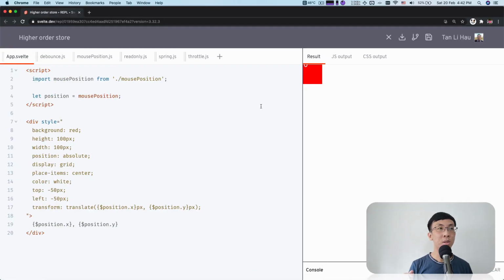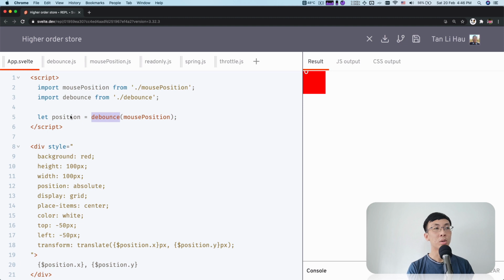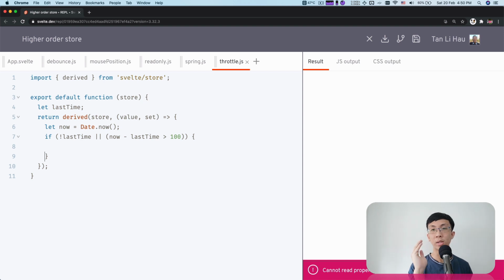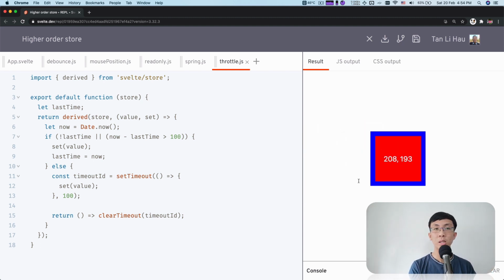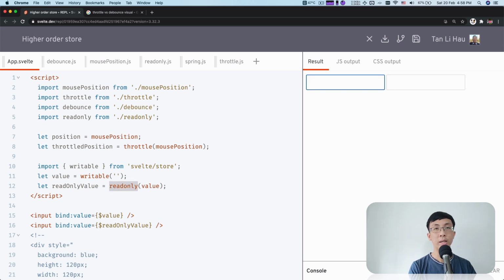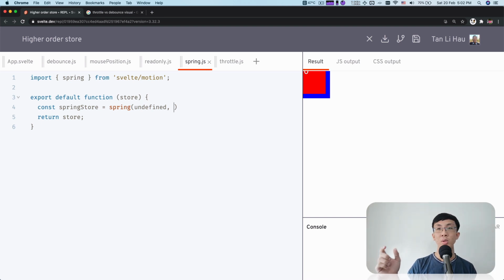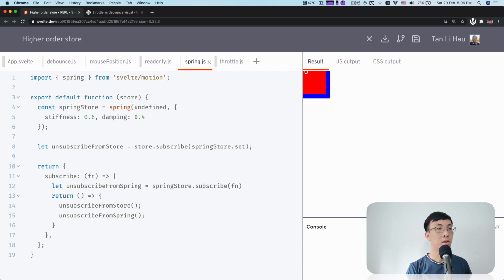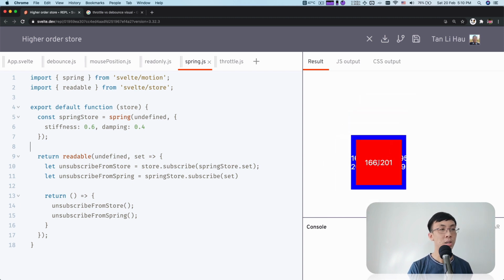Custom Svelte Store: Higher Order Store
In this video, I am going to show how to use functional programming concept, higher-order functions into Svelte stores. And I am calling it, higher-order store.

Higher order store is a function that takes in a store as an argument, and returns a new store. The returned store is derived from the input store, but with enhanced abilities.

For example, a `throttled` higher-order store takes in a store and returns a `throttled` version of the store. The store value is updated in a throttled manner.

Writing the `throttle` logic as a higher-order store allow us to easily reuse it, by applying `throttle` to any store that we want to throttle.

In the video, I've shown other examples of higher-order store, such as:
- throttle
- debounce
- readonly
- spring